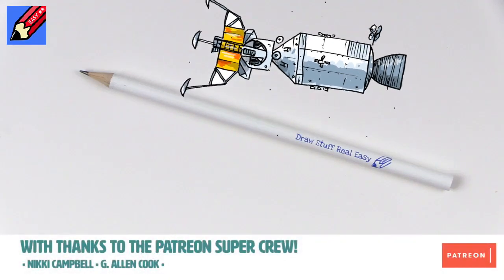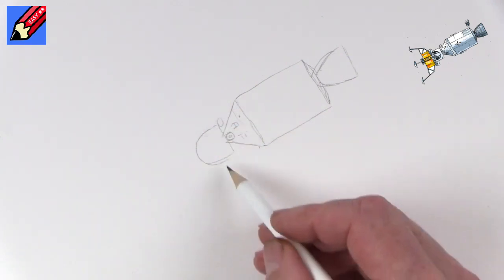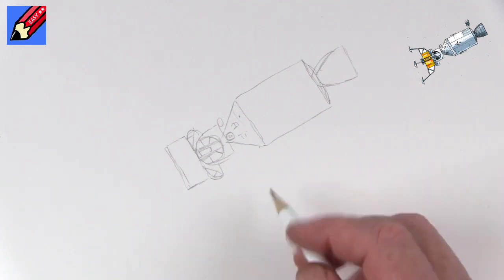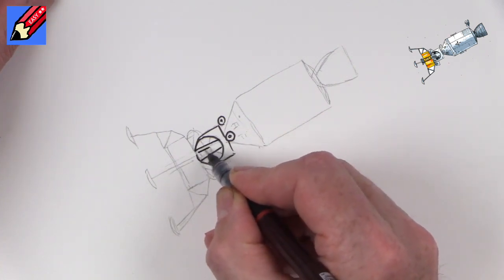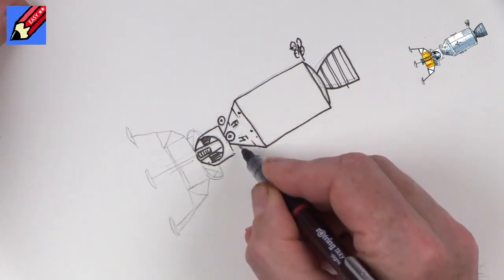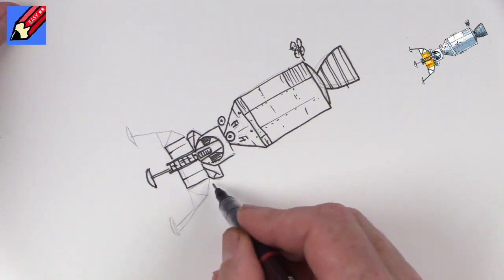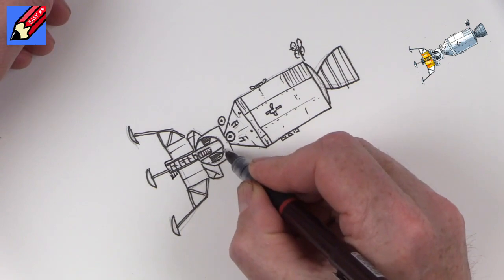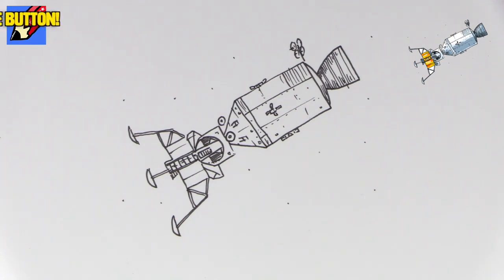How to draw the Apollo Command & Lunar Modules Real Easy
Learn how to draw the Apollo Command & Lunar Modules